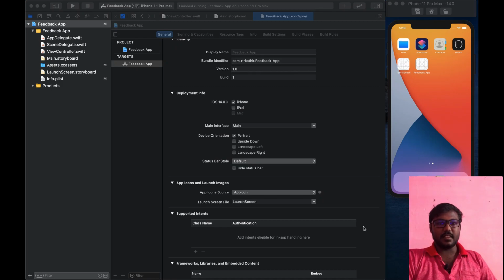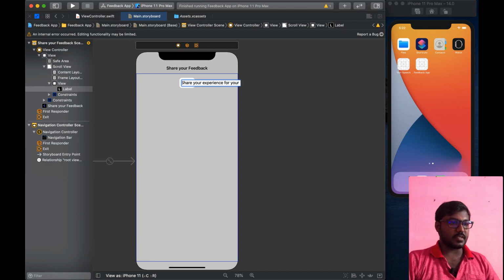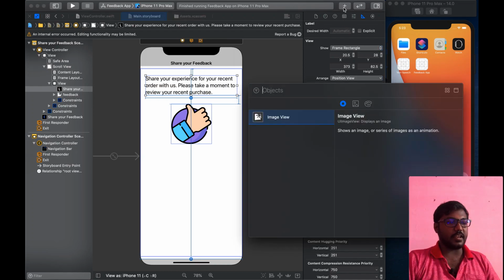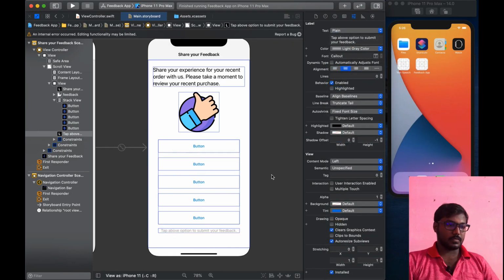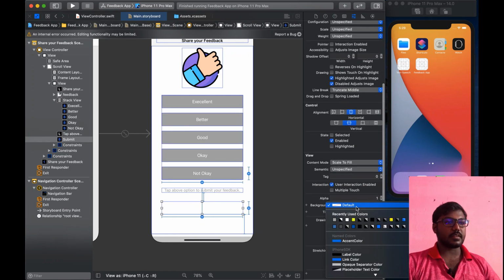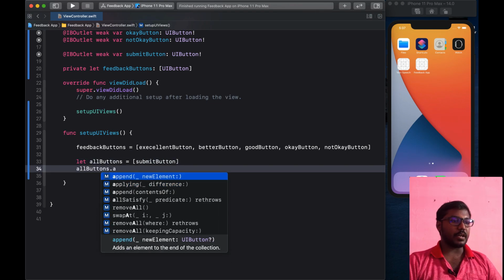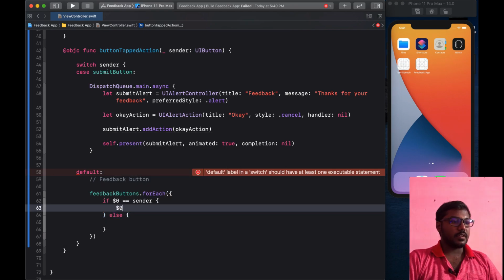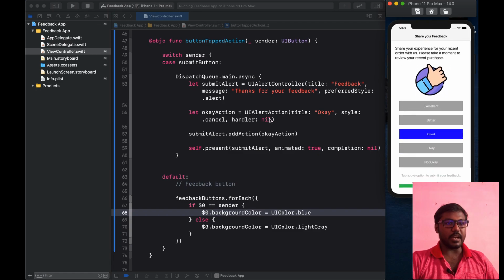Design Feedback screen using UIScrollView embed with UIStackView | Xcode 12 | Swift 5.3 | KtrKathir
In this Swift tutorial. I discussed about How to Design a feedback screen using UIScrollView embed with UIStackView and with AutoLayout Constraints.

Chapters:
0:00 Introduction and ScrollView Designing
2:08 Feedback screen UI implementation and StackView design
10:38 Implementation and Output verification.